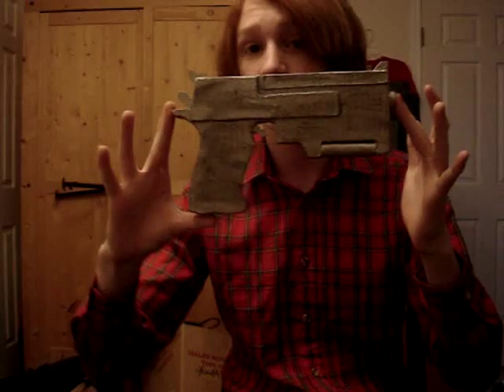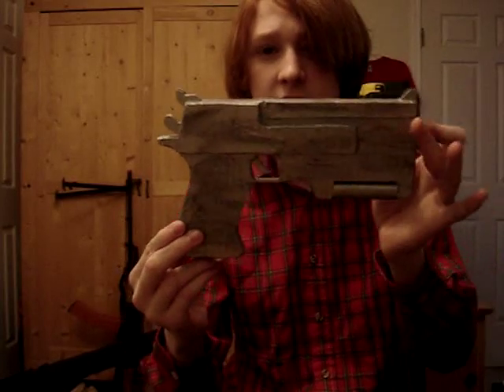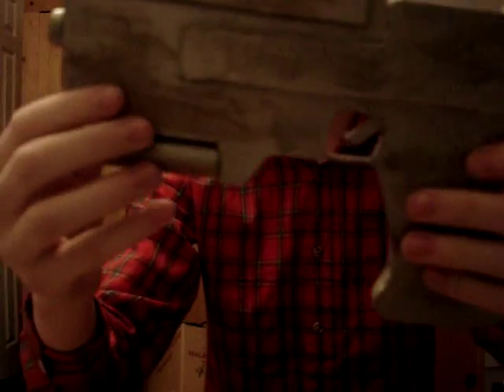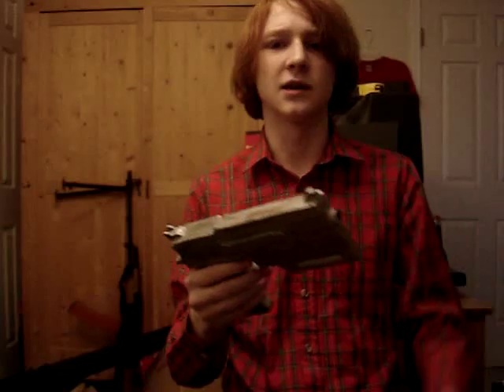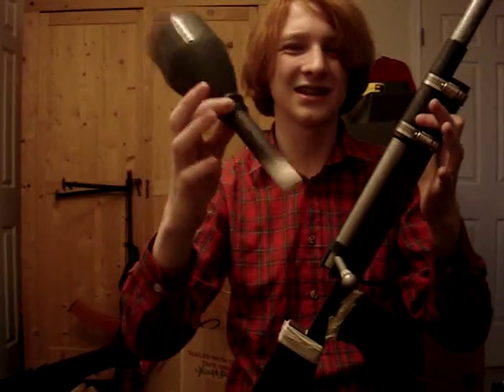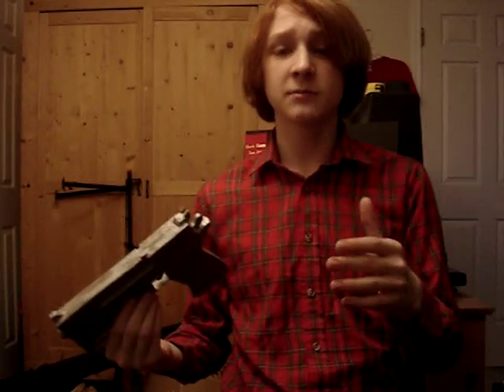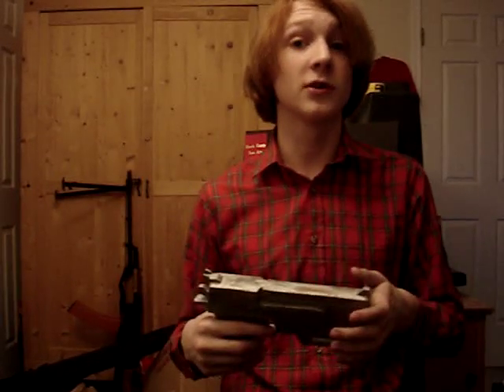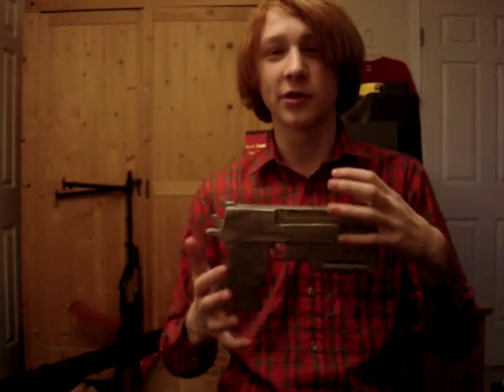Fallout 10mm pistol Prop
My new fallout 10mm pistol prop, it isn't my best prop but i think it was good for something that i worked on in my free time. NOTE FOR SUBSCRIBERS: please watch entire video for new announcements about my channel and its future. Also here is a link to redsteal21's 10mm pistol